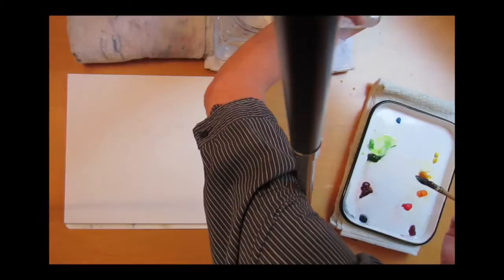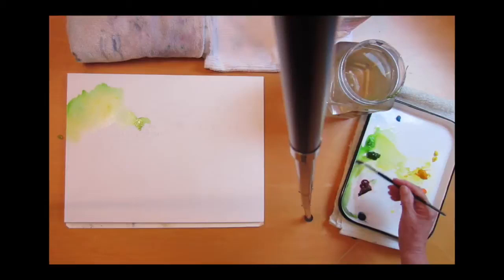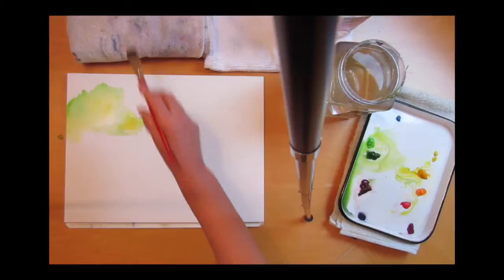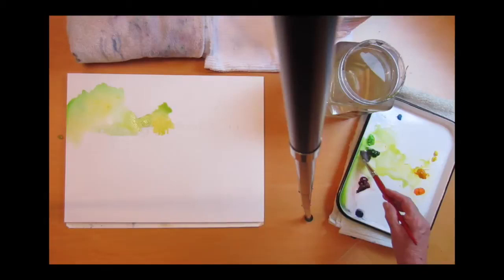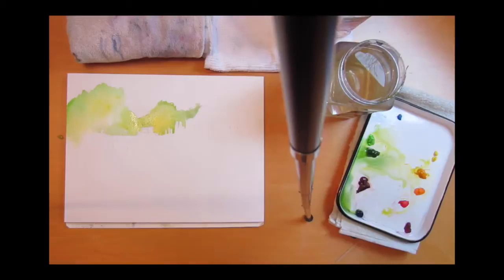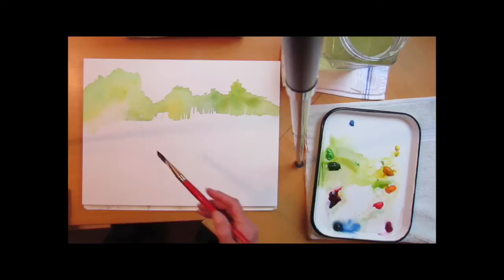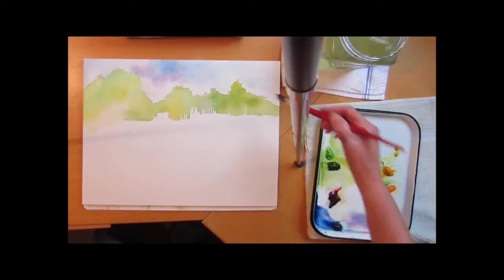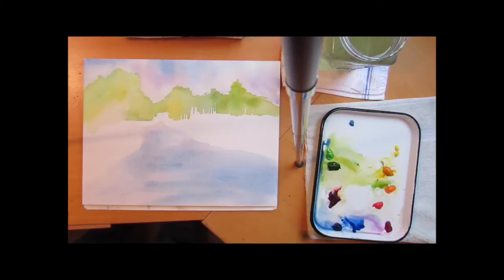Lake at Colgate, a Watercolor Demo in 4 parts. Part One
This video, created by Jan Pastor shows the first part of how a landscape was painted using watercolor